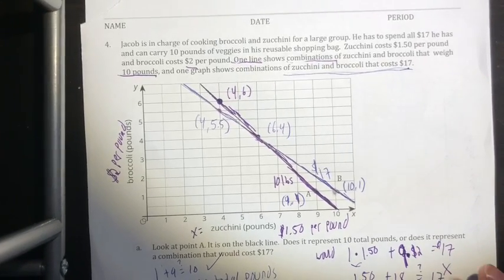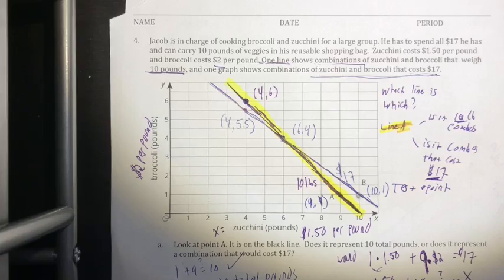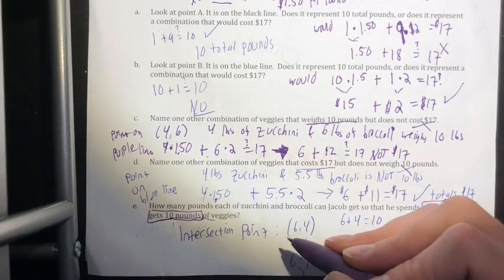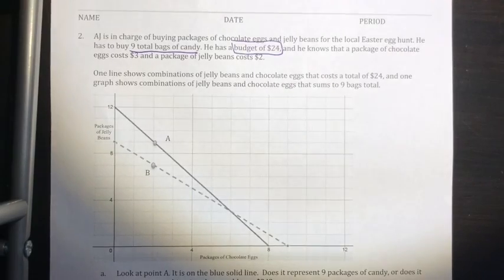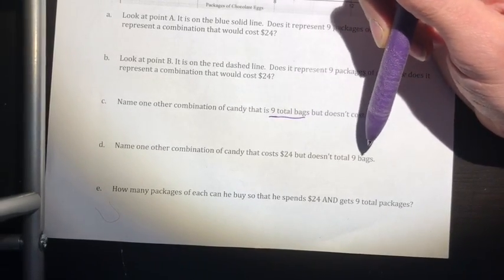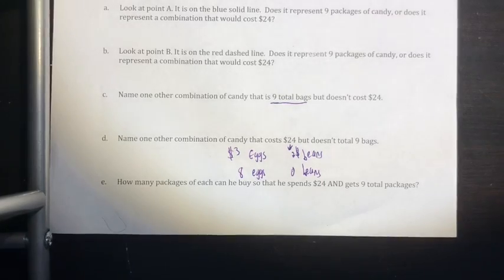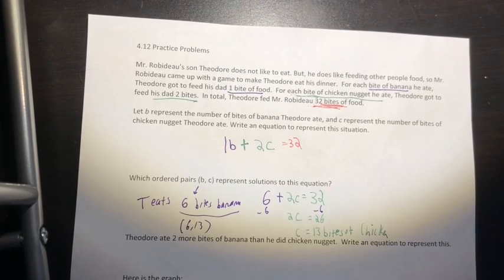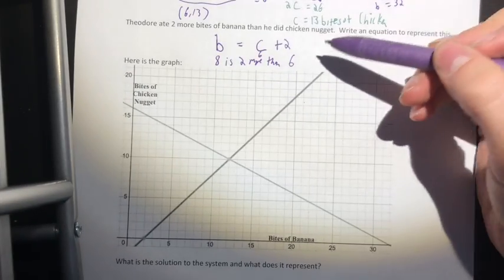M8 4_8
This video is about M8 4_8